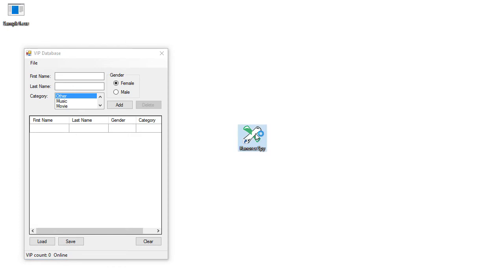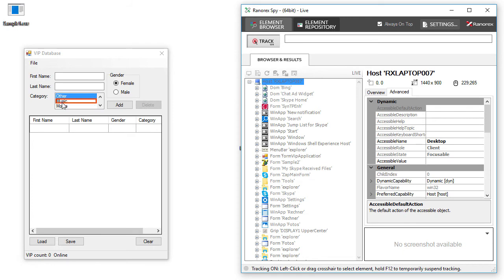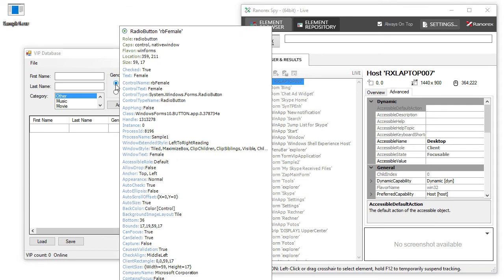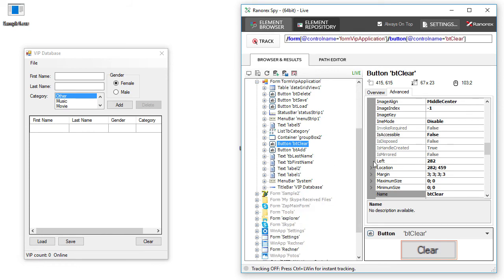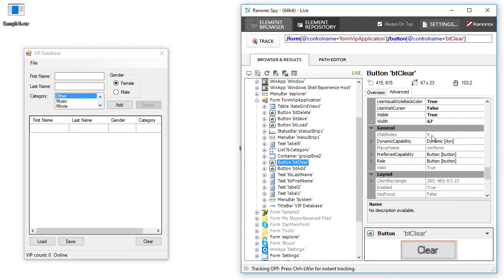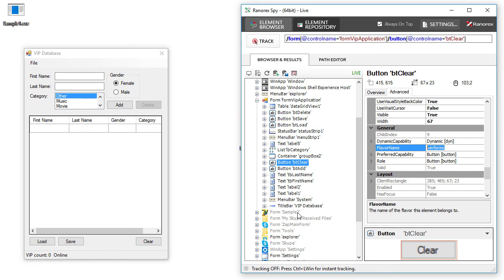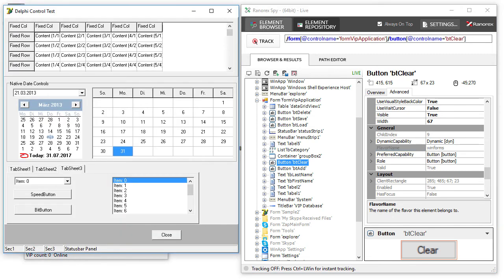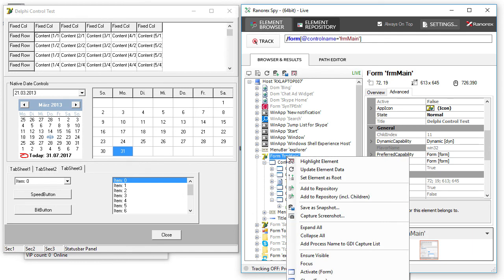How to Check the Automation Capacity of Your Application Under Test in Ranorex Studio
This short video will show how to easily check the automation capabilities of your application under test.